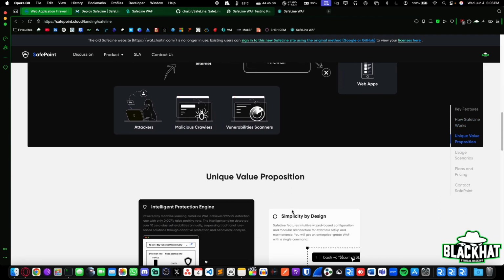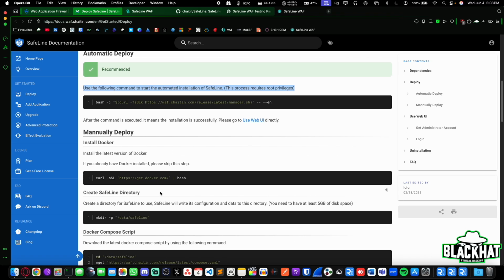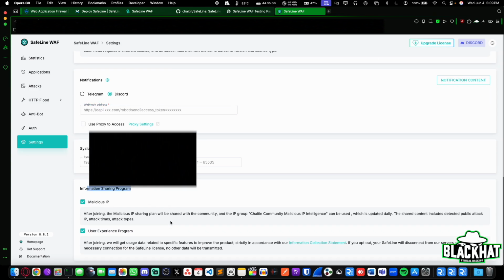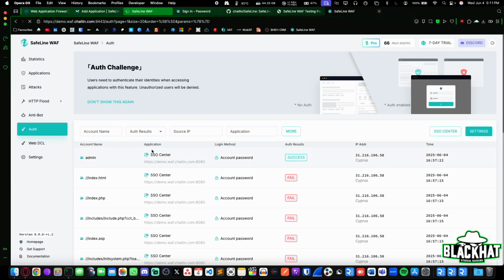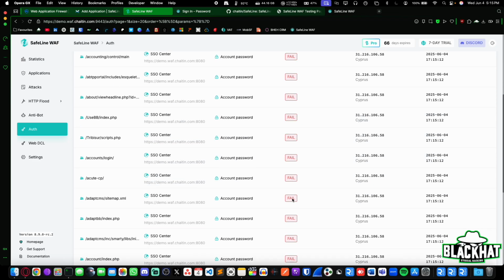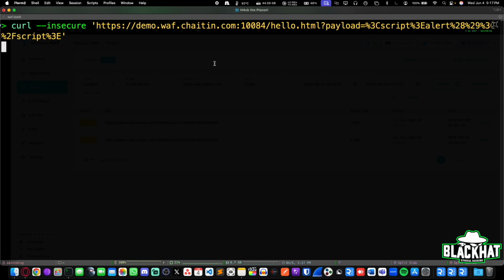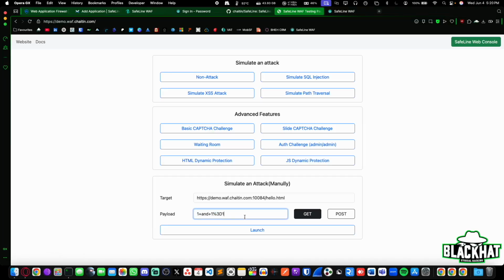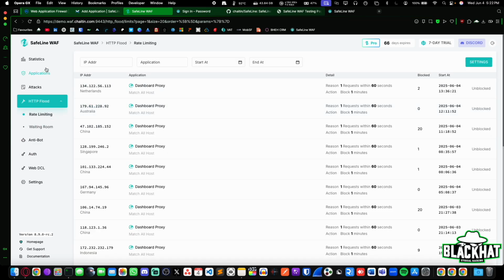Safeline WAF Web Application Firewall Review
Recently we tested a feature-rich, very easy-to-use and self-hosted Web Application Firewall (WAF) — SafeLine.

It offers advanced threat detection through semantic analysis, rate limiting, bot protection, HTTP Flood DDoS mitigation, and identity management.

You can see it in action in the video using the free community edition — and it performs impressively.